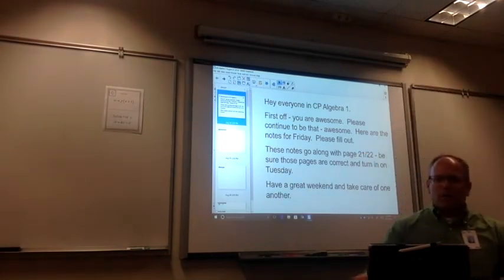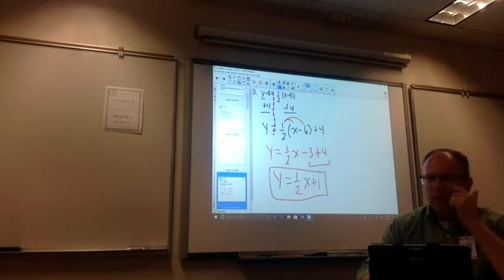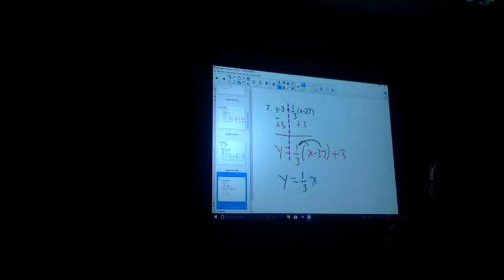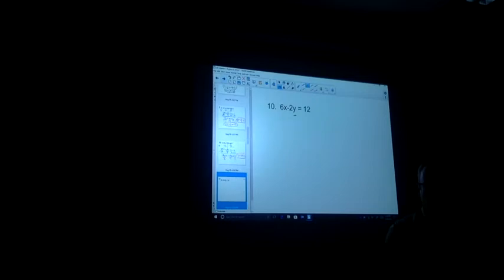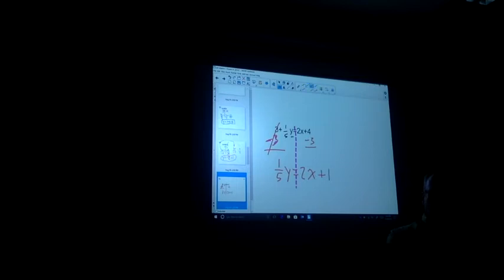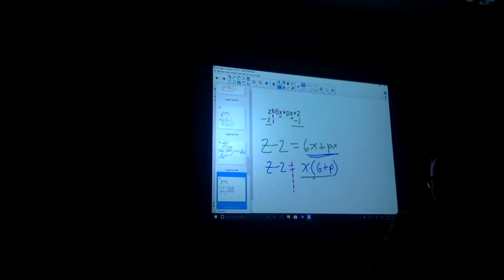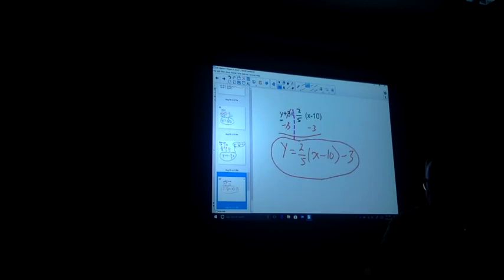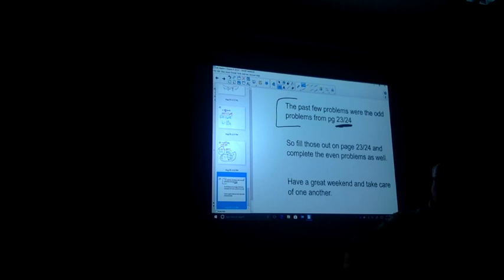CP Algebra 1, SUB DAY August 31 2018